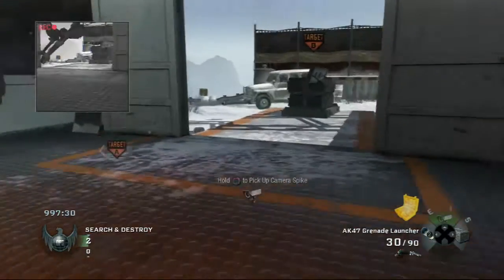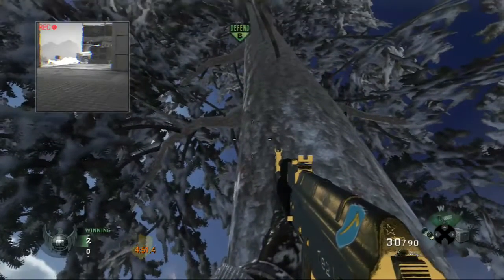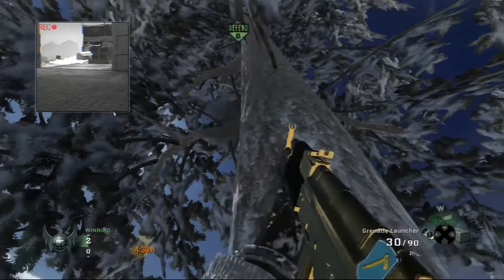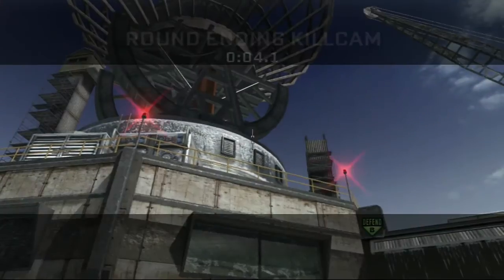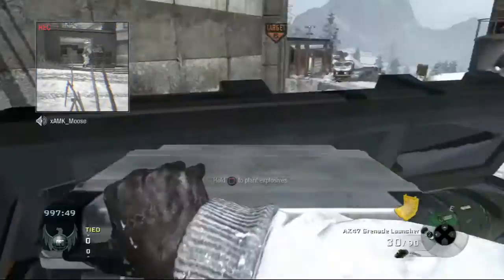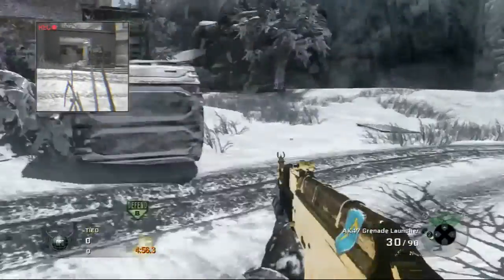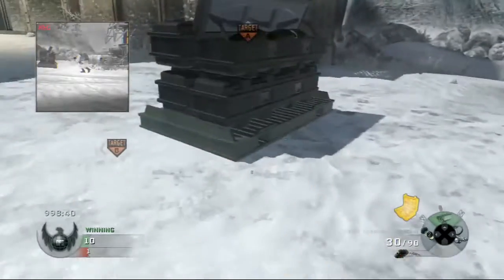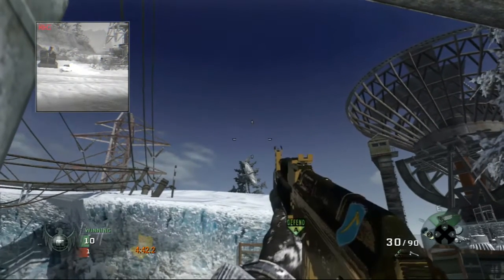WWK - Black Ops - Array Bomb Defend Tutorial